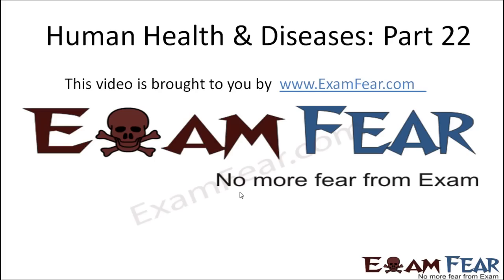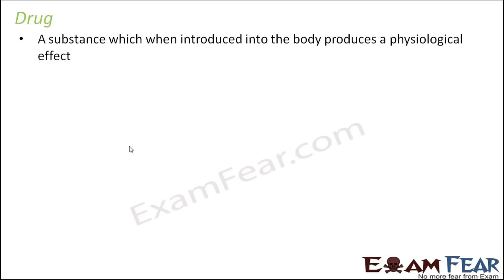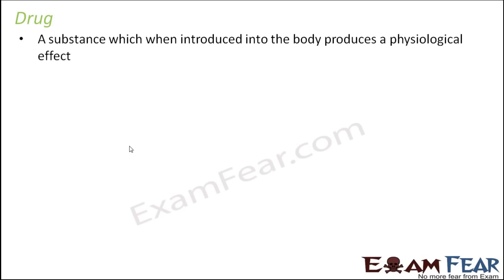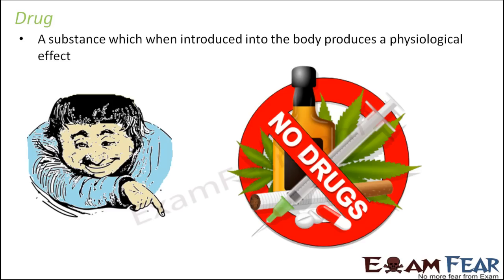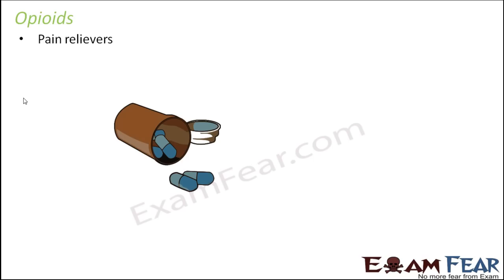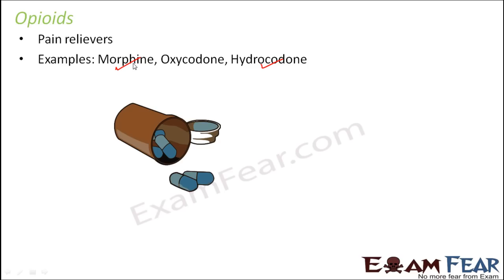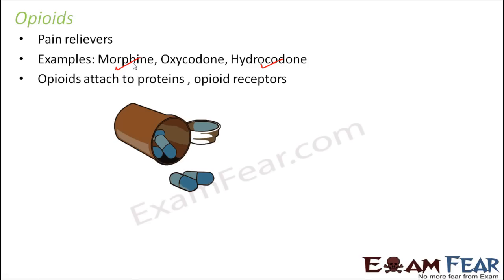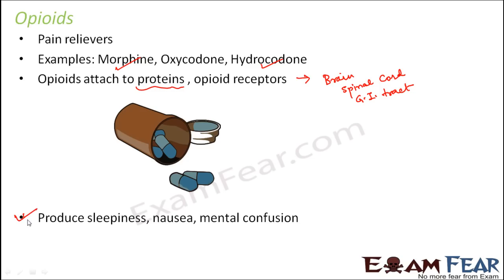Biology Human Health & Diseases part 22 (Drugs : Opioids, Cannabinoids , Cocaine) class 12 XII